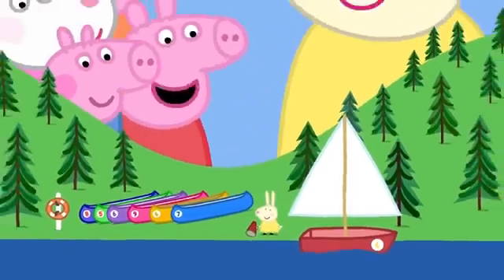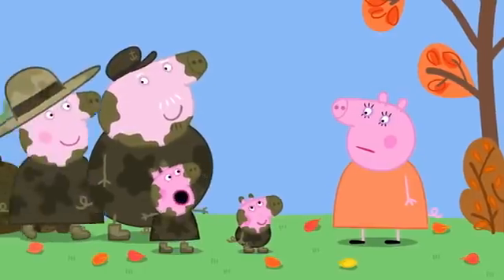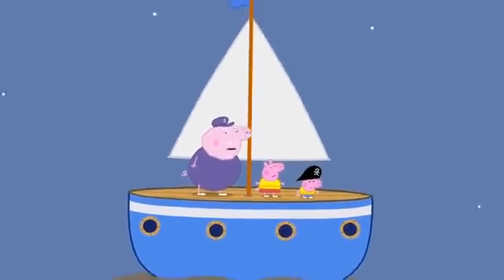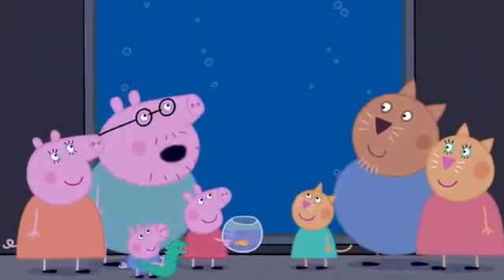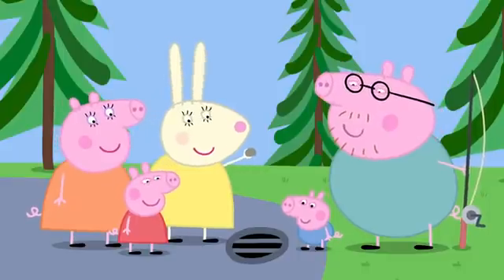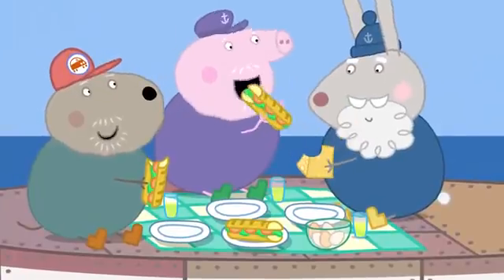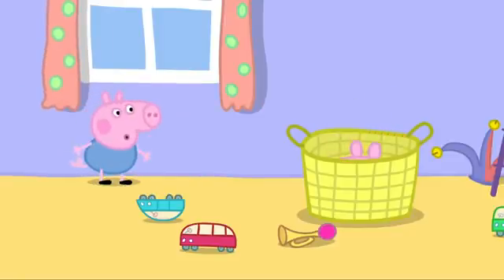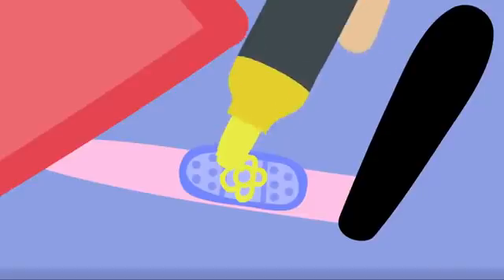Peppa Pig Official Channel | Giant Peppa Pig at the Tiny Land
Welcome to KiDs Videos home of the BEST NEW PEPPA PIG videos.

Tune in every day for all new Peppa Pig videos, songs, toy play and more!